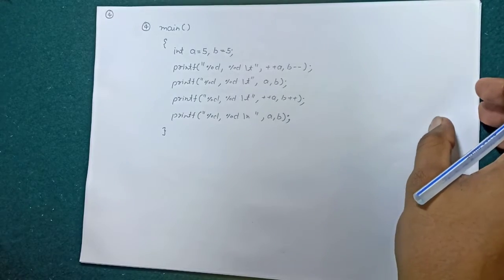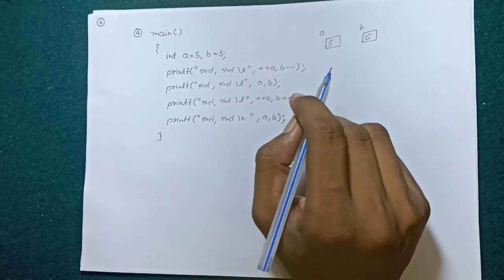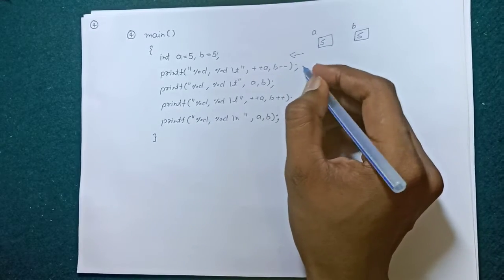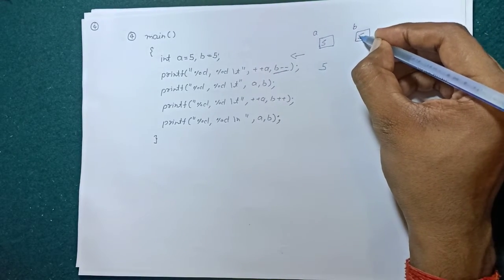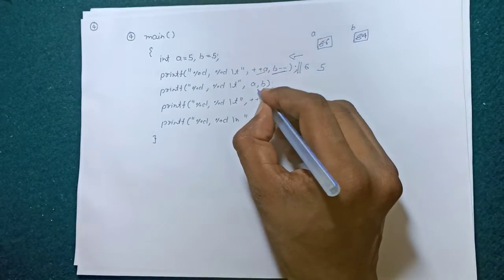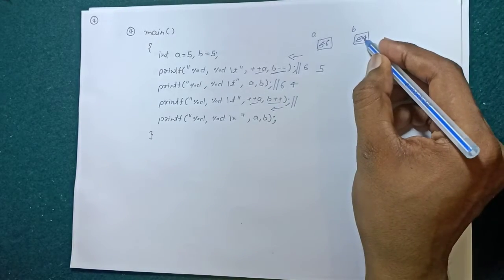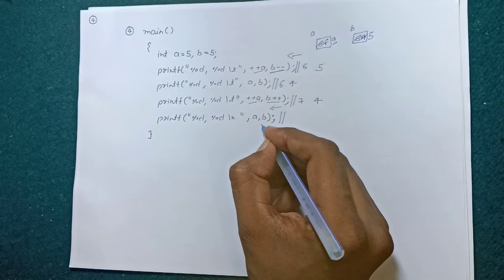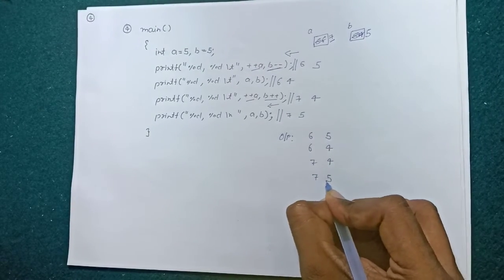4.Input-Output in C | C Programming Language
In this video, I am discussing a output question based on C programming language based on Input-Output in C Programming Language.
Hope you learn something new in this video.

output video of c programming language
C language output video
C programming video